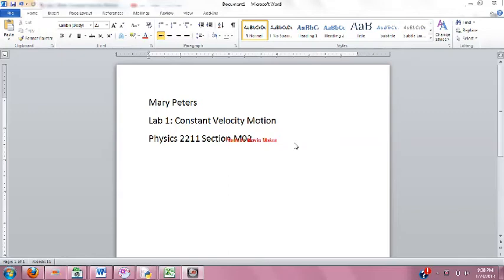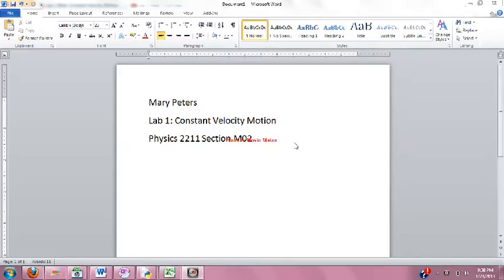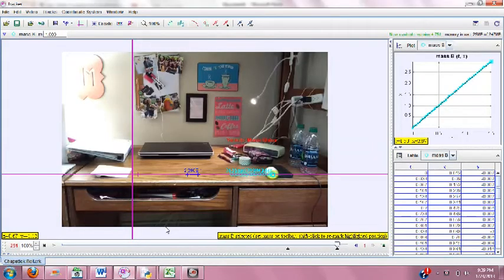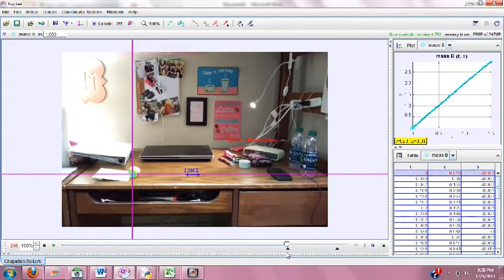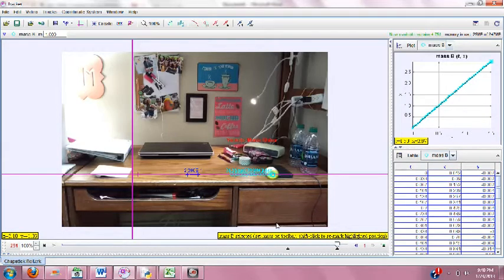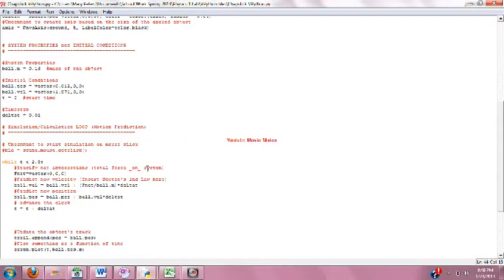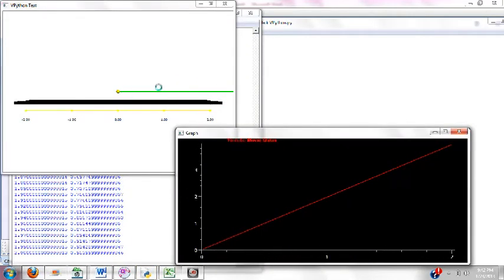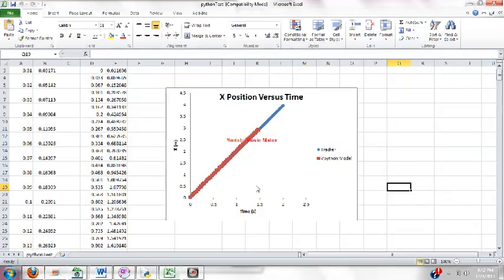Movie 1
Youtube movie maker